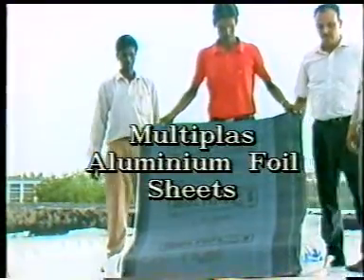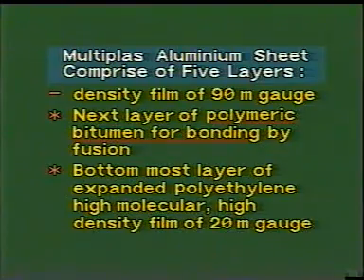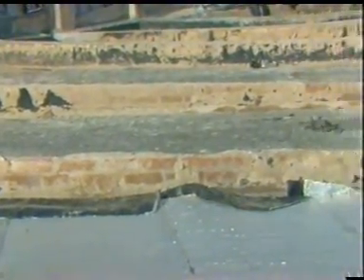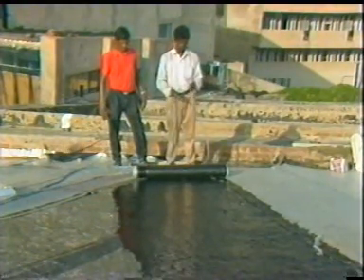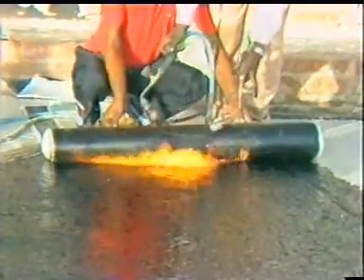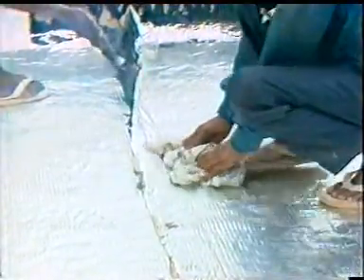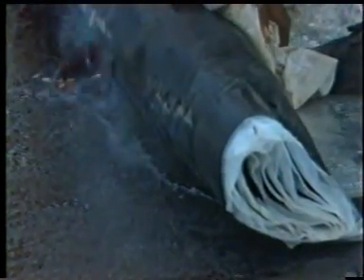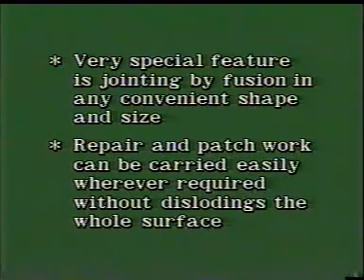Roof Treatment Part 2